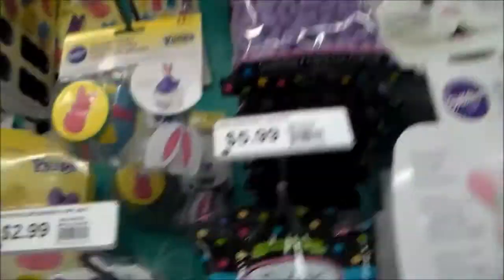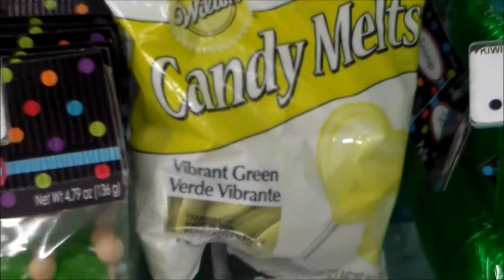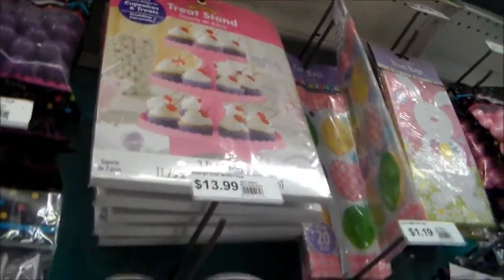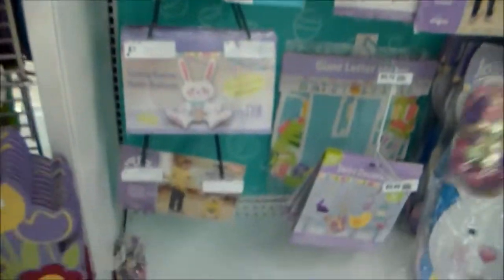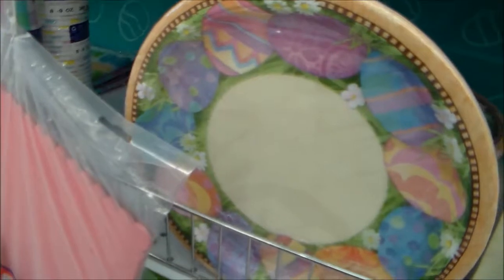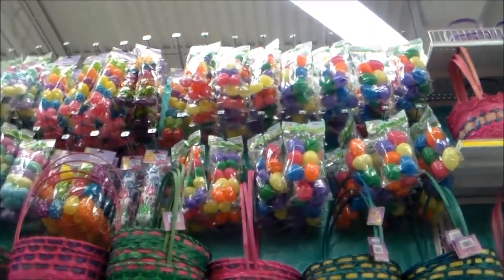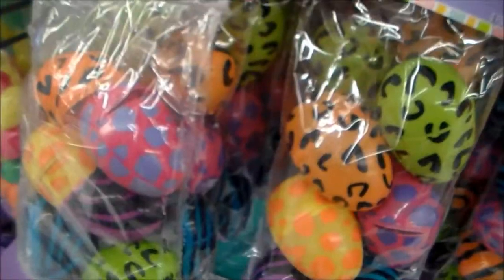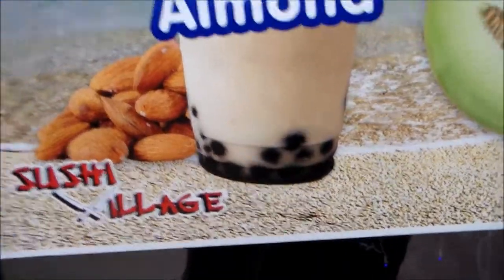Easter Adventures... Party City, Sushi Village, & Target!